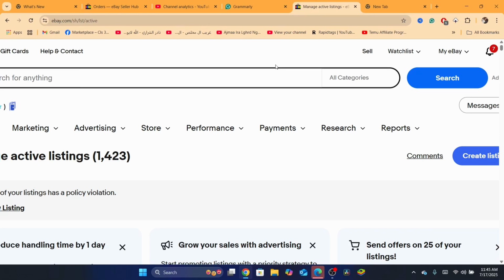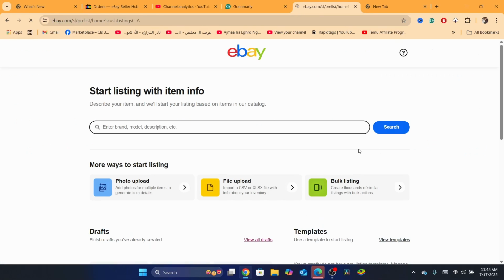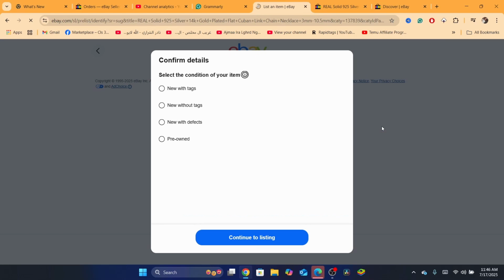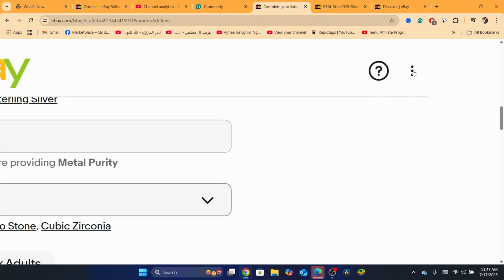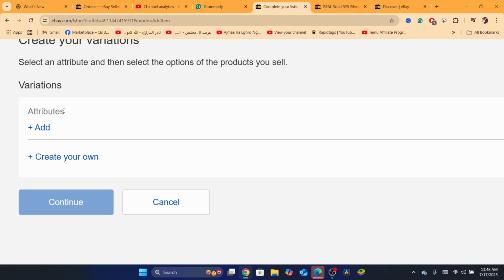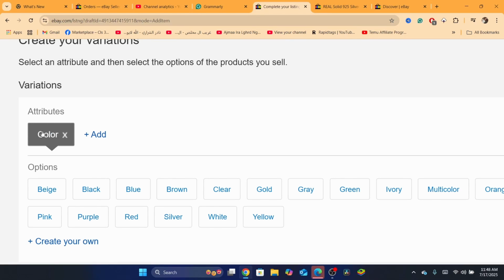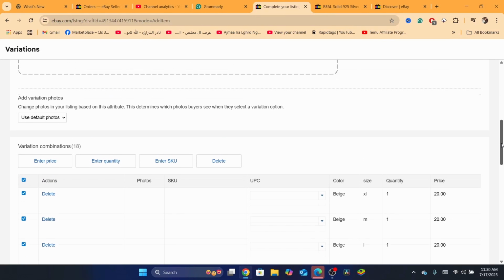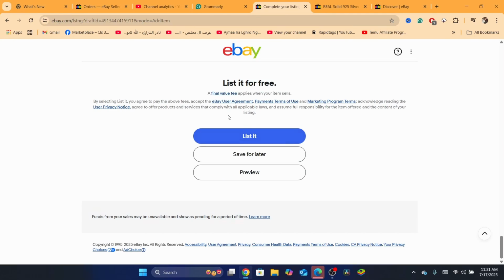How to List Multiple Items on One Listing on eBay 2026 (Easy)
How to List Multiple Items on One Listing on eBay 2025 (Easy)

In this video, I’ll show you how to list multiple variations (like sizes, colors, or styles) under one single listing on eBay. This method is perfect for saving time and making your eBay store look more professional in 2025. Whether you’re a beginner or experienced seller, this easy step-by-step guide will help you create variation listings the right way!

🔹 Works for both eBay desktop and app
🔹 Add different quantities, prices, and images for each variation
🔹 Ideal for clothing, electronics, and more

✅ Make your listings look clean
✅ Boost your sales with variation listings
✅ Save time and stay organized